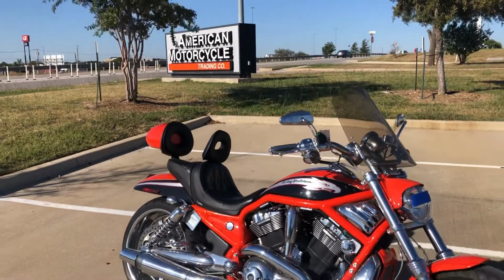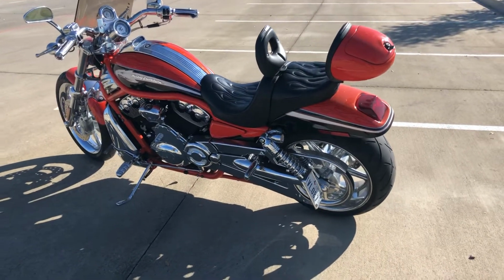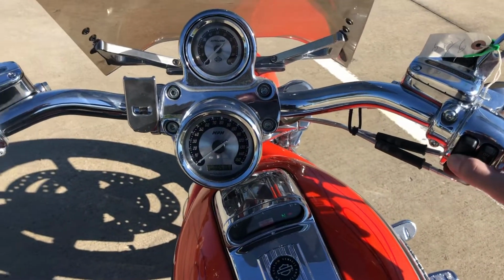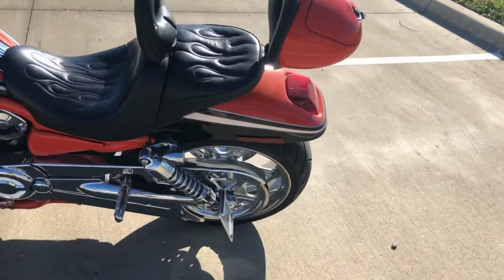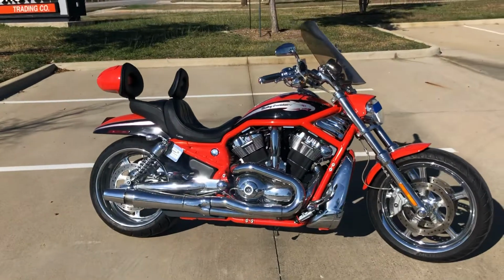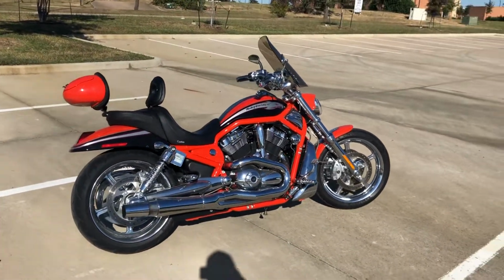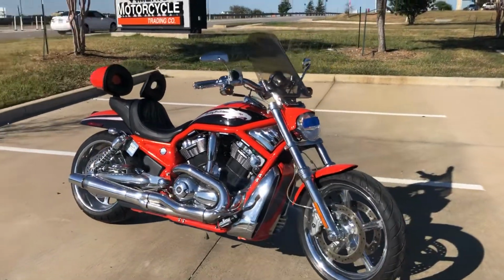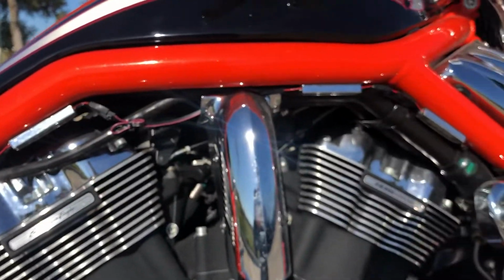2006 Harley-Davidson Screamin’ Eagle V-Rod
‘06 VRSCSE CVO